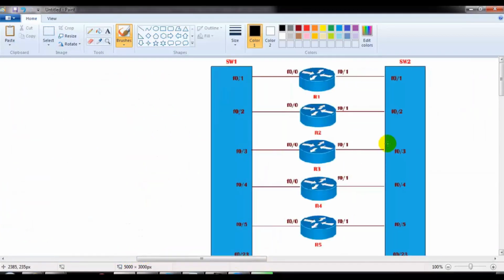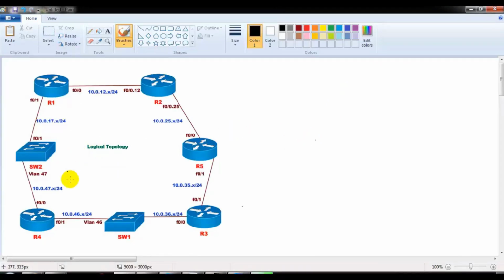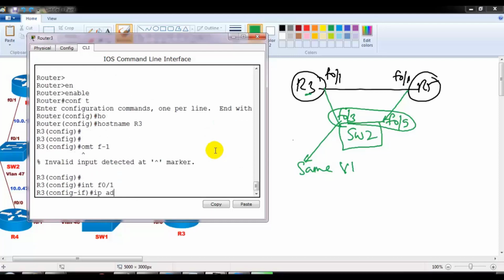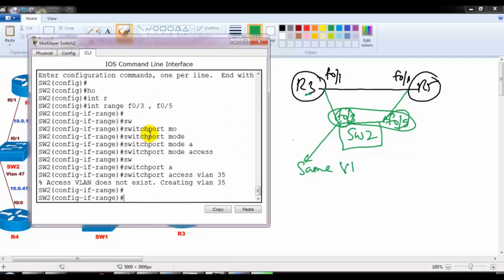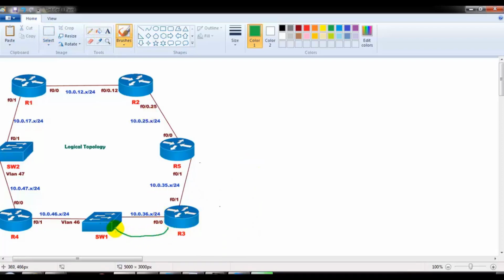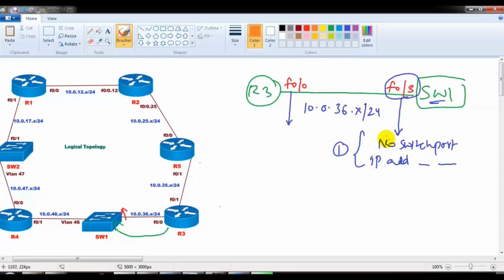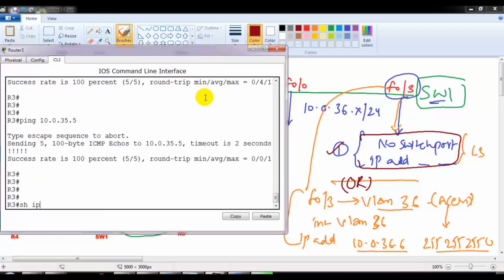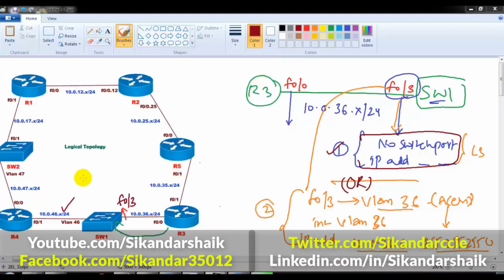805 logical Topology Mock topology1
Welcome to another insightful session on 805 Logical Topology - Mock Topology 1, presented by Sikandar Shaik. In this video, we dive deep into the logical topology concepts, understanding their implementation, and analyzing the Mock Topology 1 setup.

📌 What You'll Learn:
✅ Overview of 805 Logical Topology
✅ Understanding Mock Topology 1
✅ Practical insights and configurations
✅ Key takeaways for real-world networking scenarios